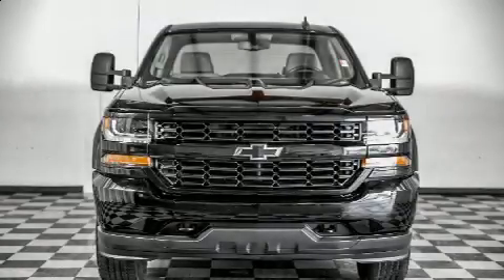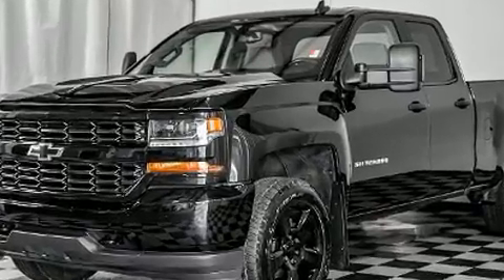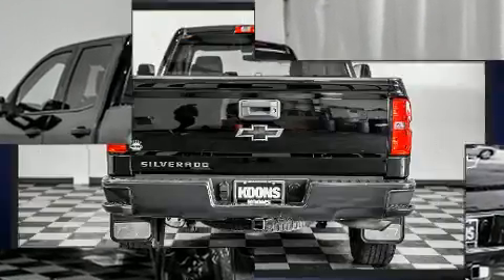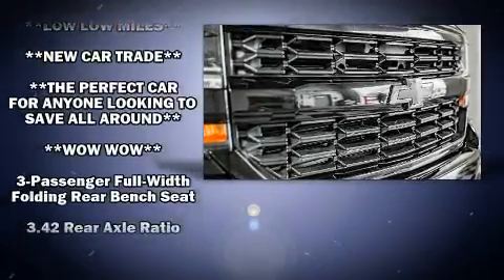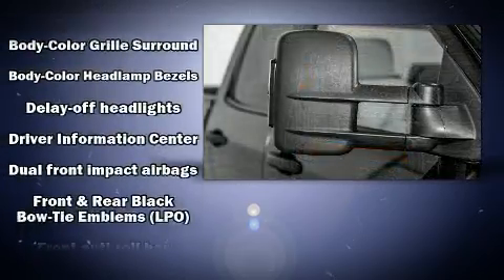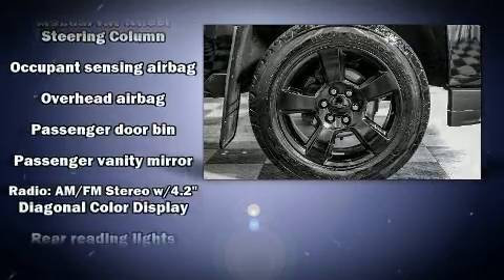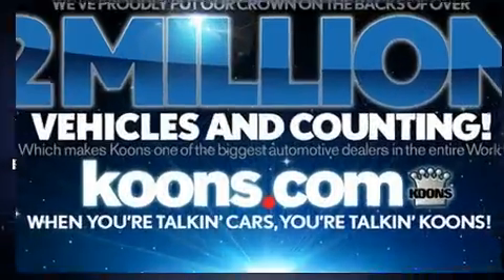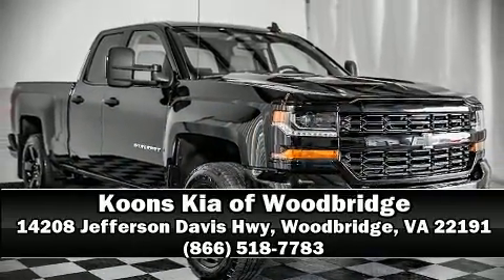2017 Chevrolet Silverado 1500 WT in Woodbridge, VA 22191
The 2017 Chevrolet Silverado 1500. With just over 45,000 miles on the odometer, this vehicle glistens in the crowded pickup truck segment! It features four-wheel drive capabilities, a durable automatic transmission, and a powerful 8 cylinder engine. Chevrolet infused the interior with top shelf amenities, such as: delay-off headlights, front and rear reading lights, 1-touch window functionality, a tachometer, air conditioning, cruise control, and power windows. Chevrolet also prioritized safety and security with features such as: dual front impact airbags, front side impact airbags, traction control, brake assist, ignition disabling, and 4 wheel disc brakes with ABS. With electronic stability control supplementing mechanical systems, you'll maintain precise command of the roadway. A Carfax history report provides you peace of mind by detailing information related to past owners and service records. We have a skilled and knowledgeable sales staff with many years of experience satisfying our customers needs. We'd be happy to answer any questions that you may have.